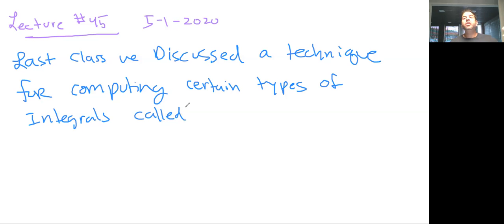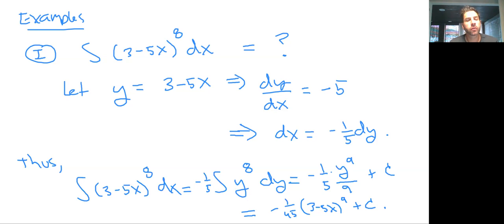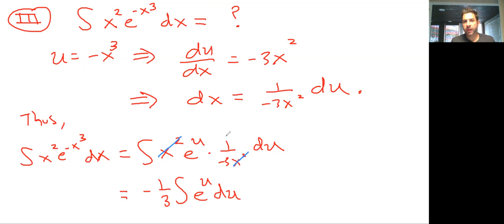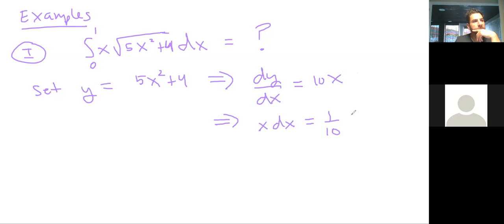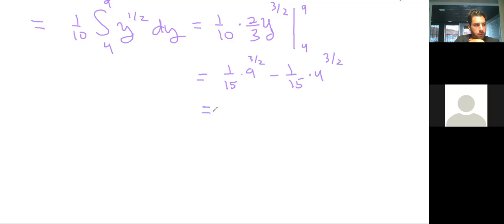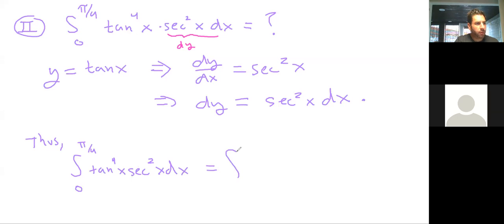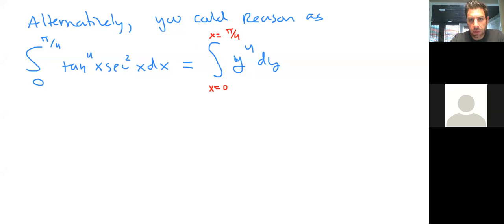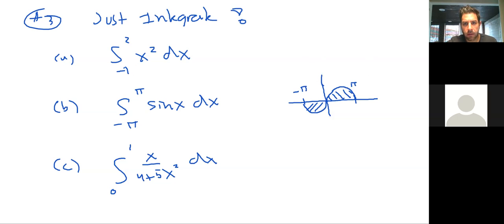Integration using a change of variable (5-1-2020)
Calculus lecture.  In this video we work out examples showing how to integrate by changing the variable (substitution method).